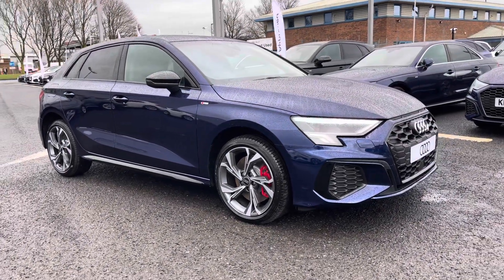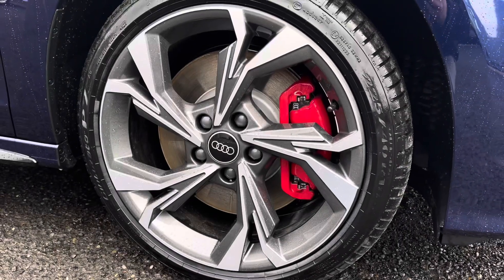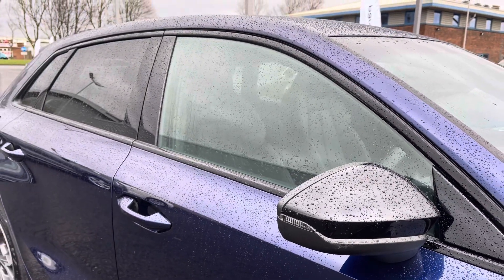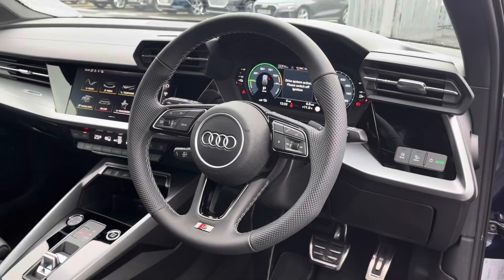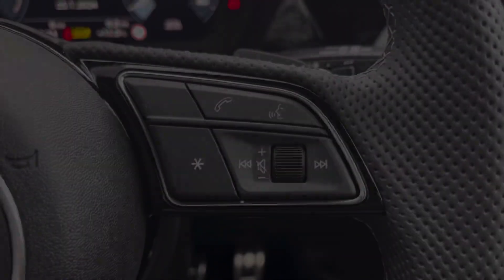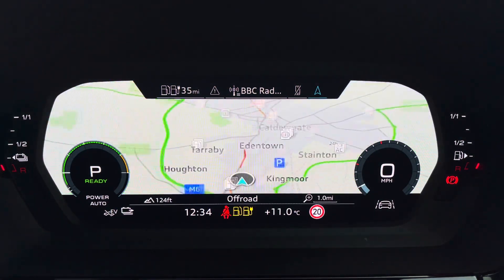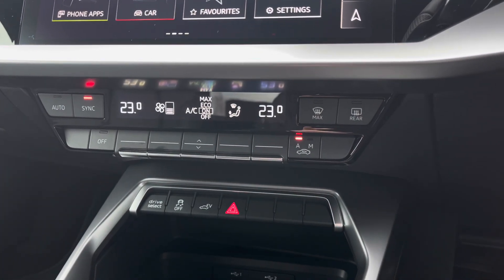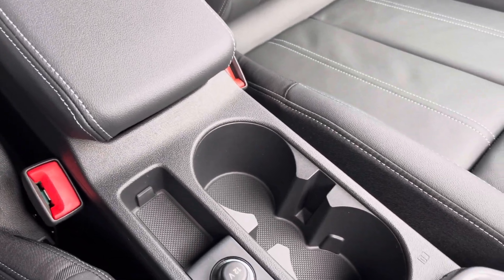Brand New Audi A3 Sportback S Line Competition Plug-in Hybrid | Carlisle Audi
Check out this Brand New Audi A3 1.4 TFSIe 45 S line Competition Sportback S Tronic which is now available for sale from Carlisle Audi.

Brand New
10 miles
Petrol Plug-in Hybrid
Automatic

Features Include:

Full Leather
13kWh Battery
Navigation
Cruise Control
Apple CarPlay

Introduction: 0:00
Exterior: 0:05
Boot: 0:39
Interior: 0:47
How to get in touch: 2:00